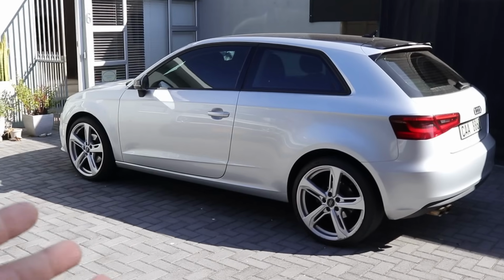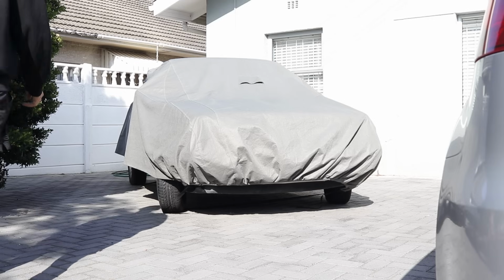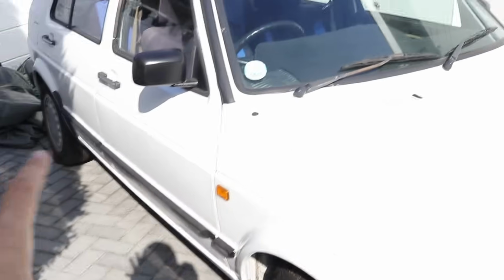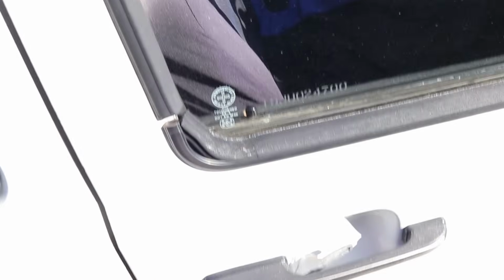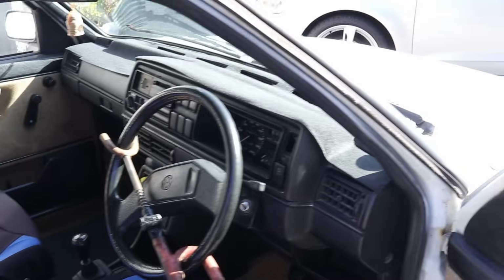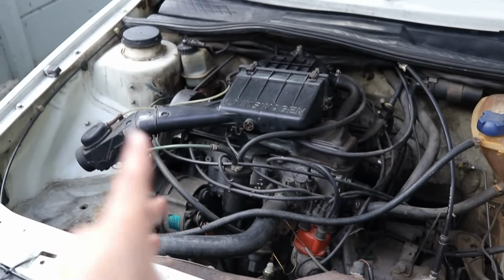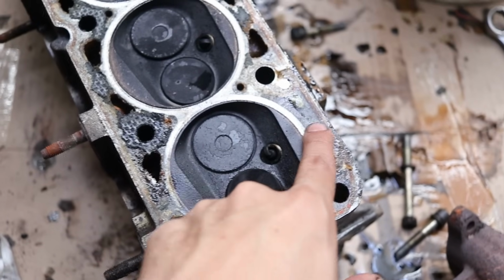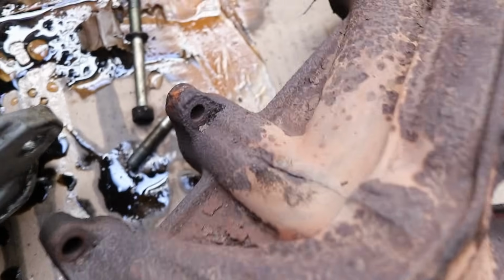We Got A New Project! | Ep1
In this episode we reveal the new project car!